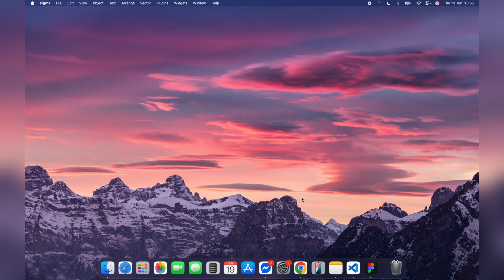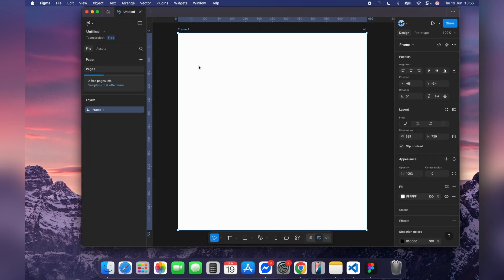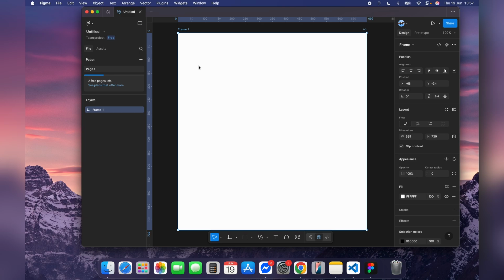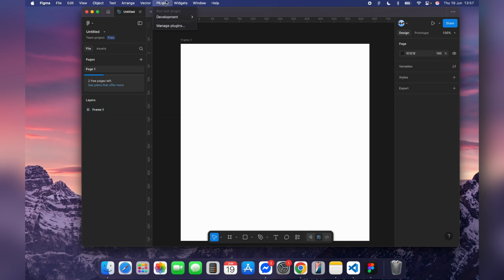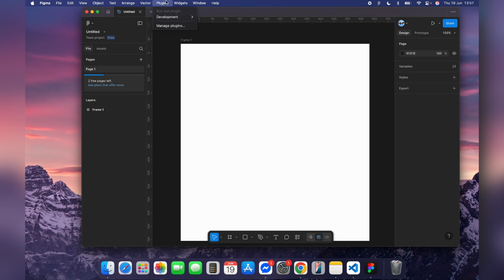How to Add Calendar in Figma 2025?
Looking to design a clean, functional calendar UI in Figma? Learn how to use components, grids, auto layout, and text styles to build a professional calendar layout from scratch or with community plugins. Whether you're a beginner or experienced UI designer, this video will help you master calendar creation in Figma quickly and efficiently.